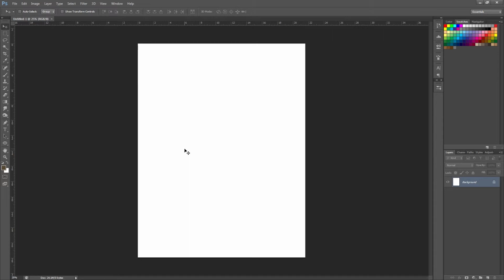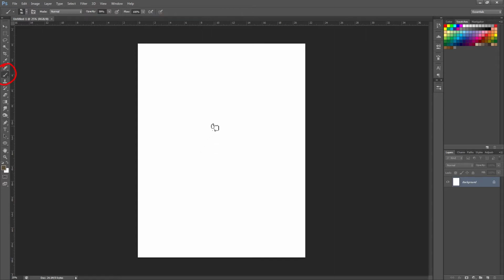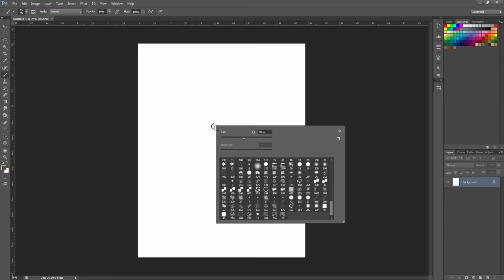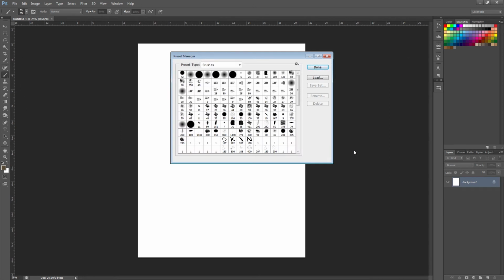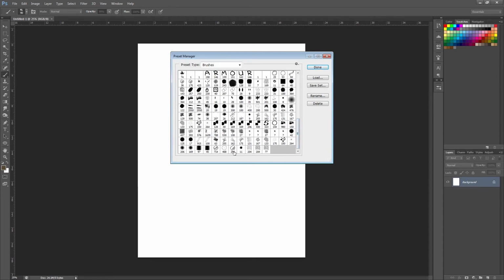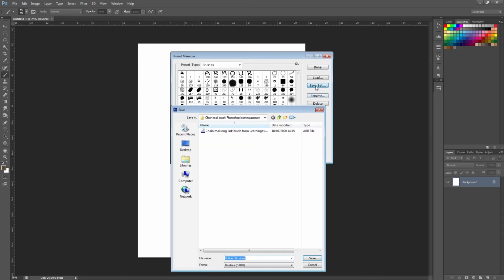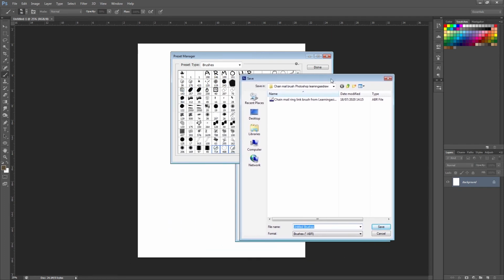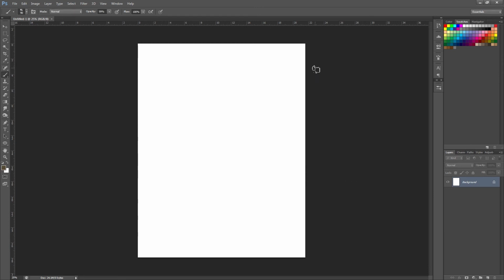Export brushes in Photoshop how to save and backup your brushes basic tutorial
Photoshop basic tutorial how to export brushes out of Photoshop/ How to save your brushes, use this to backup your brushes! Basically Importing brushes, it how to open your brushes into Photoshop and exporting brushes is saving from Photoshop. It's always good to import your brushed every now and again in case you lose your PC files and want the brushes back. :) The example I use in this video, is if you want to save a set of brushes for selling online, Gumroad..etc